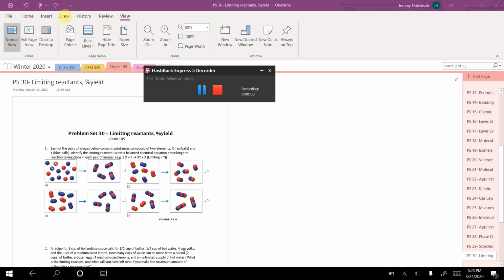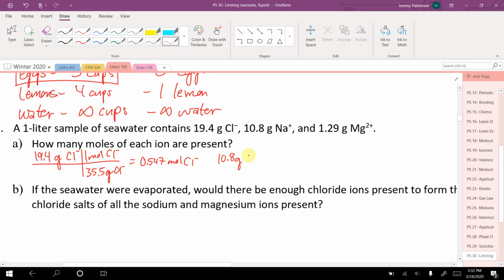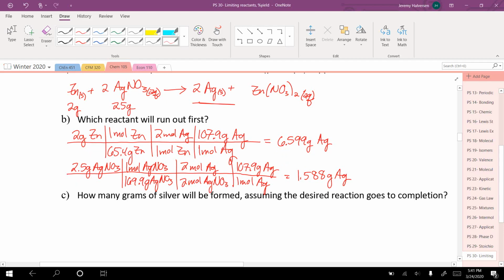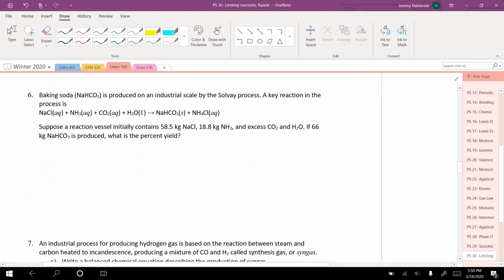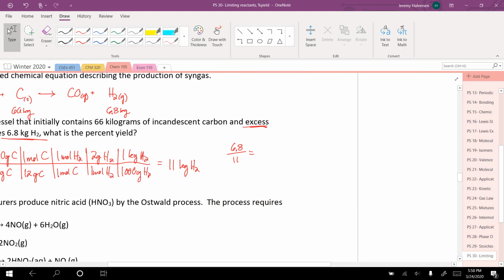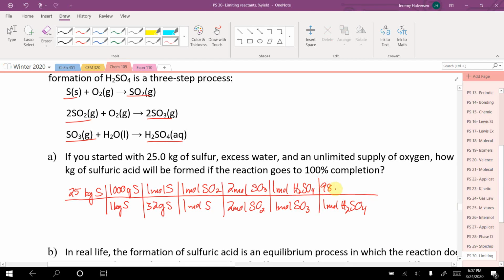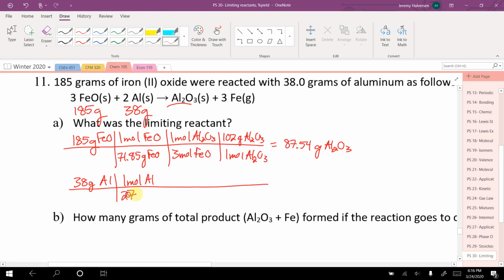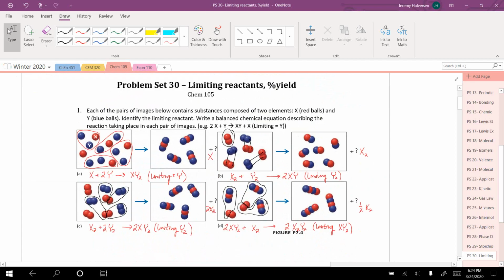Chem 105 PS 30 - Limiting Reactants, %yield